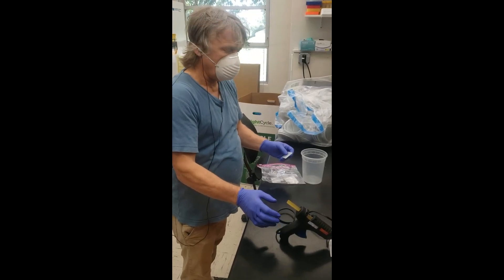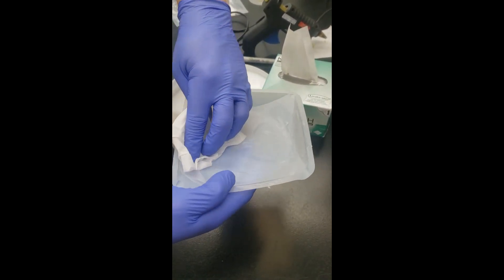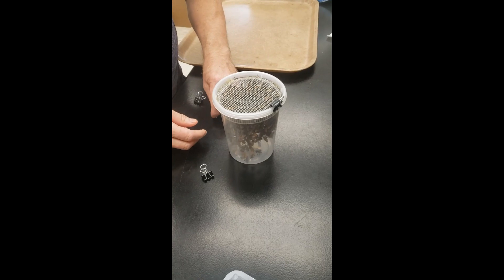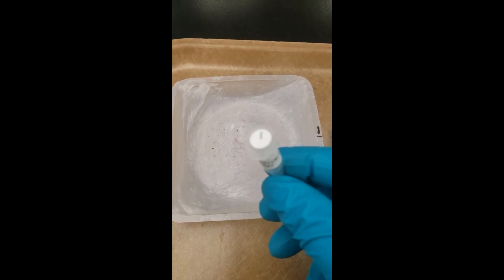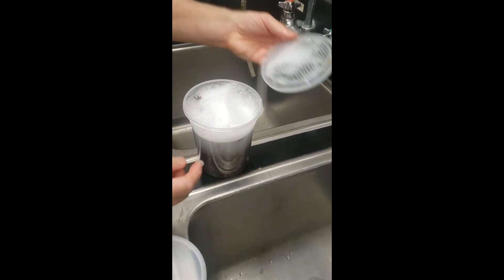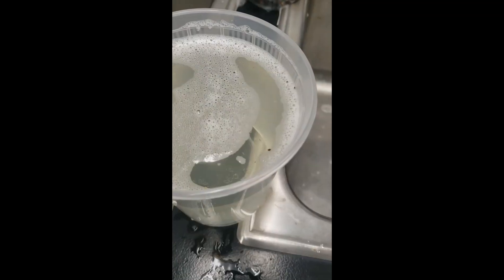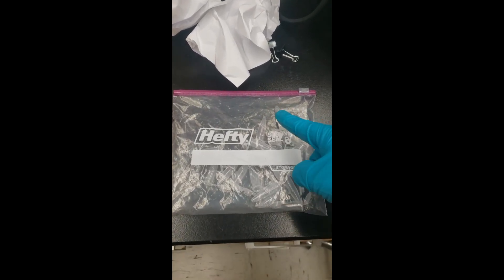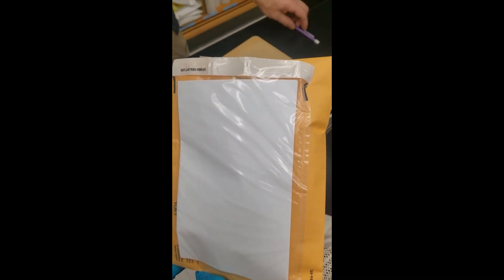Amitraz Resistance in Varroa Monitoring Methods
This is a shortened protocol on how to perform monitoring for amitraz resistance in Varroa from honey bee colonies.